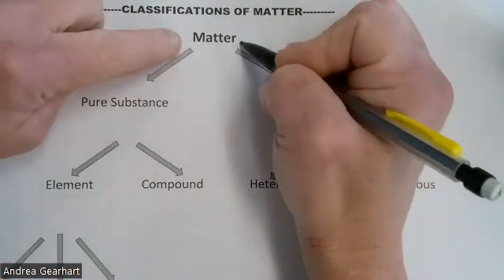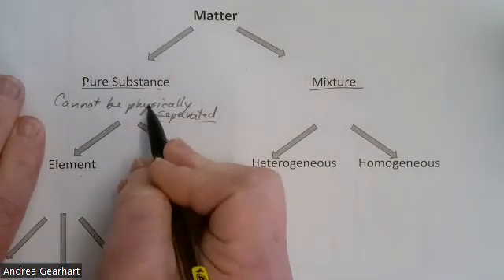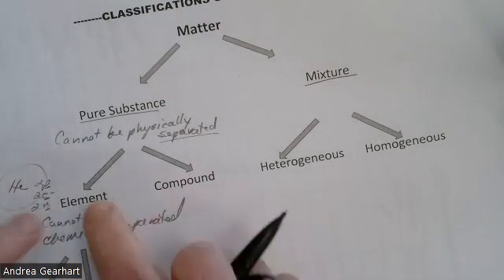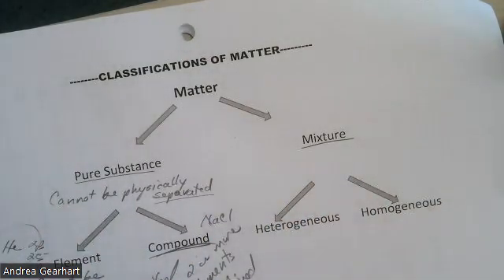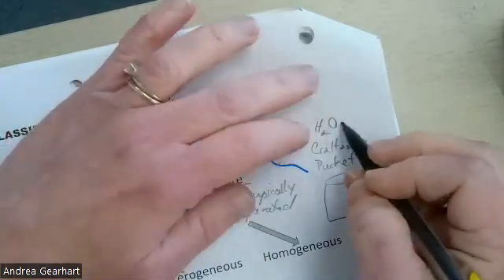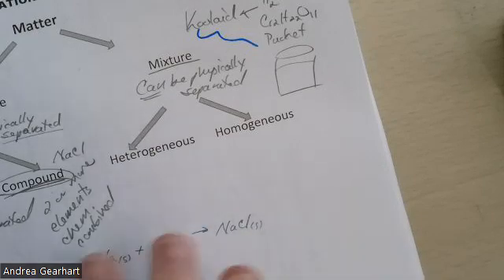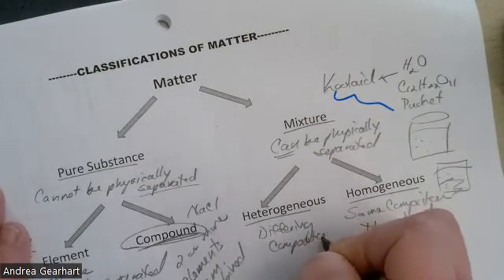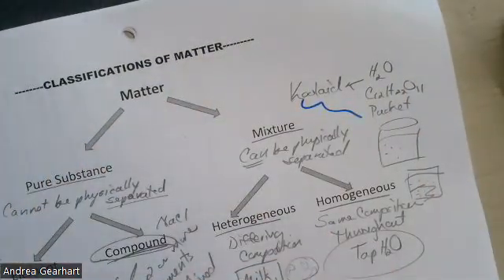Classifications of Matter Tutorial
Honors Chemistry - Unit 1 - Element vs. Compound vs. Homogeneous and Heterogeneous Mixtures